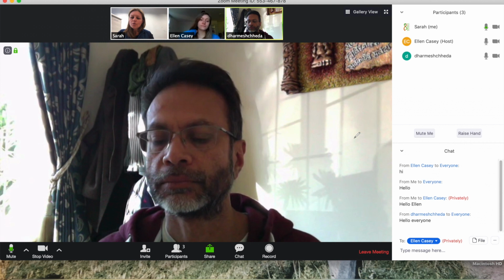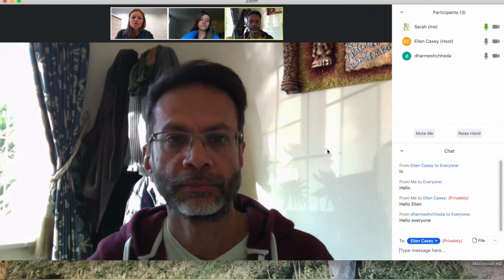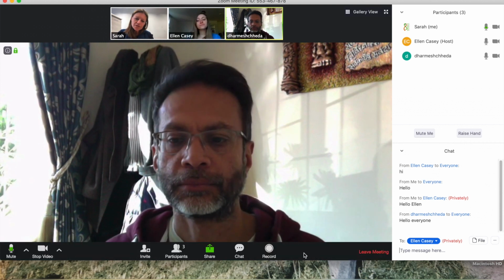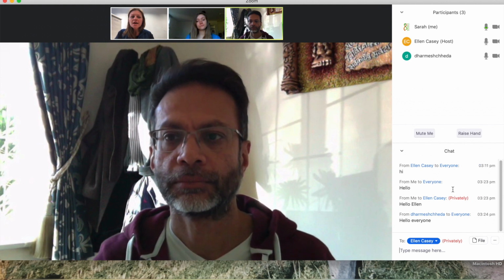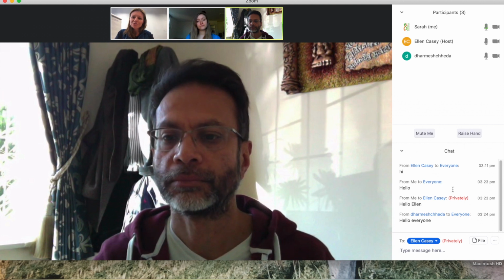VIRTUAL CLASSROOM: HOW TO USE ZOOM - Mute, video, raise hands, chat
Learn the basic functionality of zoom.  How to mute your microphone; turn your video on and off; raise your hand; chat with other participants.